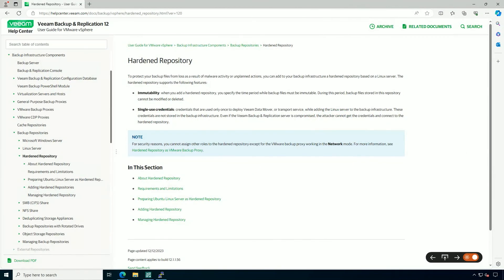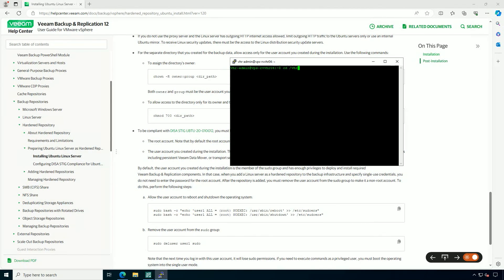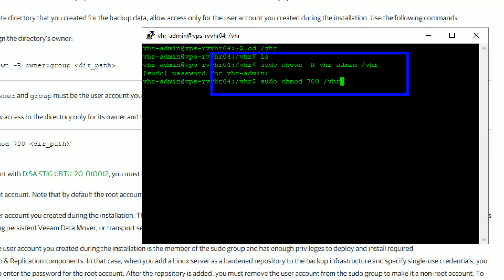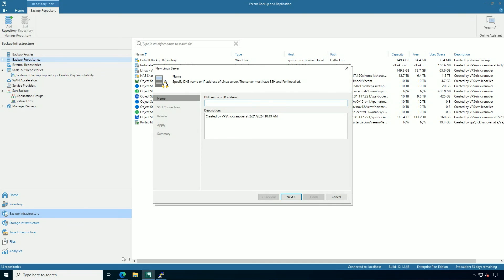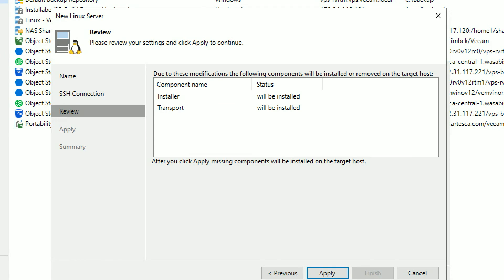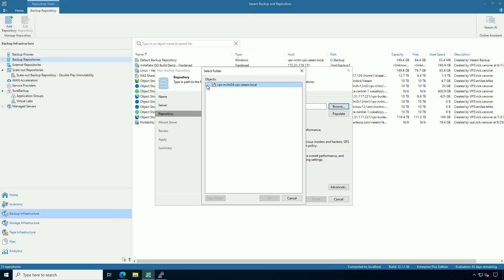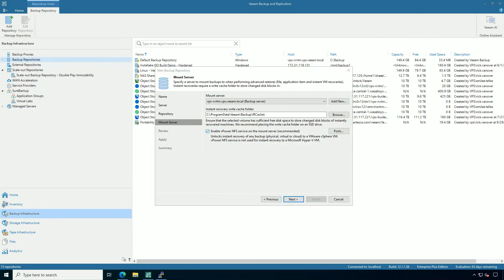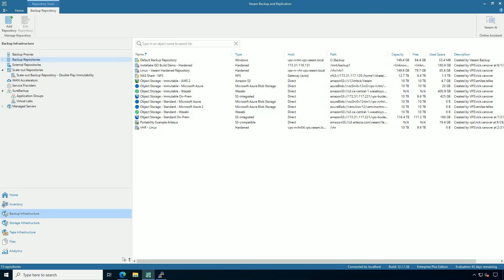Veeam Data Platform: How to Set Up a Veeam Hardened Repository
This video shows what is involved in setting up the Veeam Hardened Repository, which is a very easy way to have on-premises immutable backups for Veeam. Backups on the Veeam Hardened Repository are written to local disk with immutable attributes and are based on Linux, we recommend they be deployed as a physical server as well.